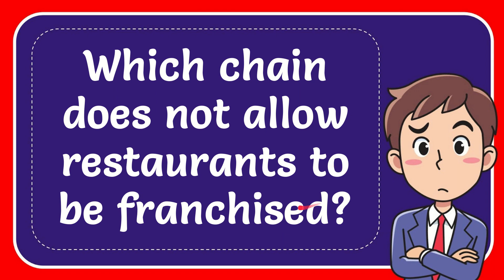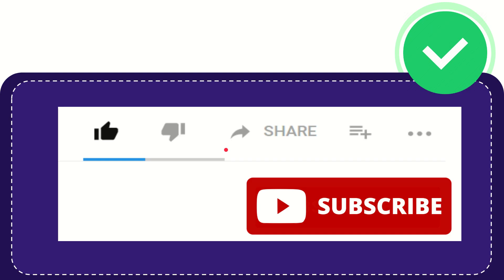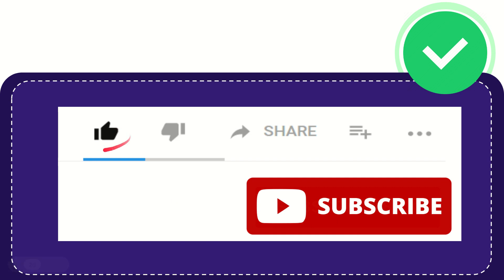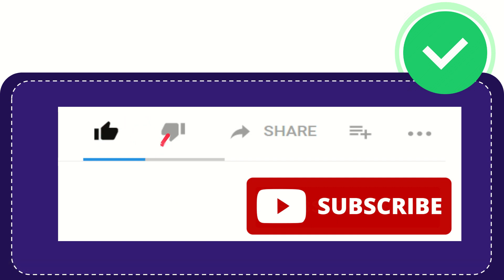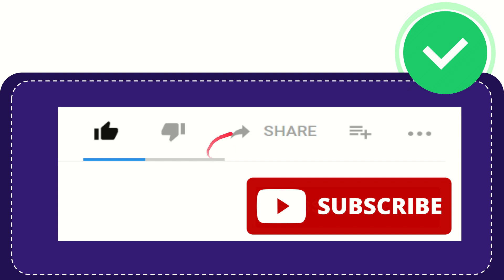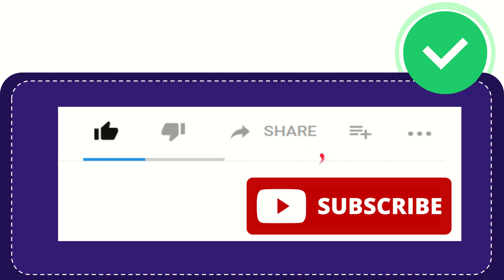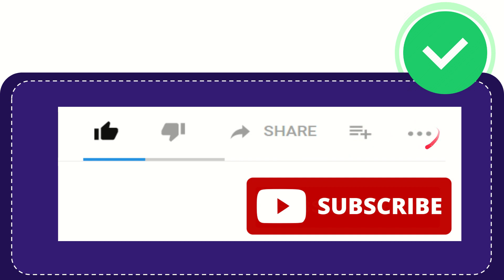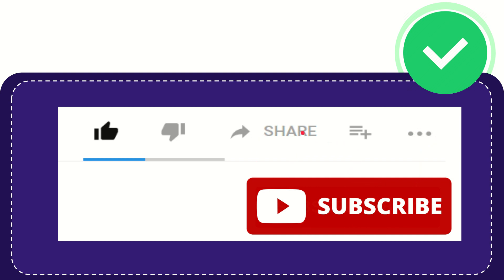Which chain does not allow restaurants to be franchised?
Which chain does not allow restaurants to be franchised? NEW VIDEO#